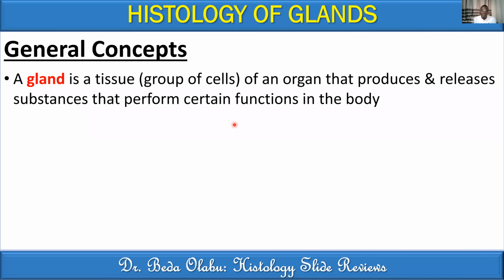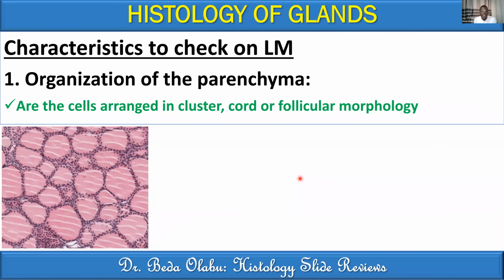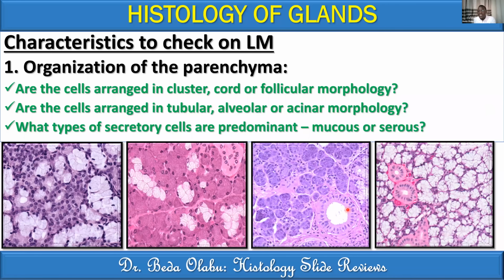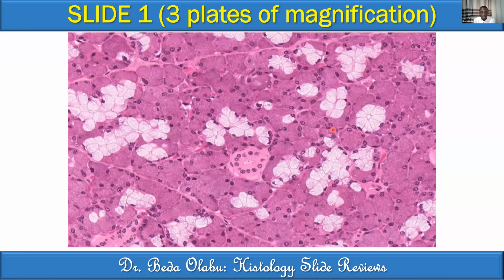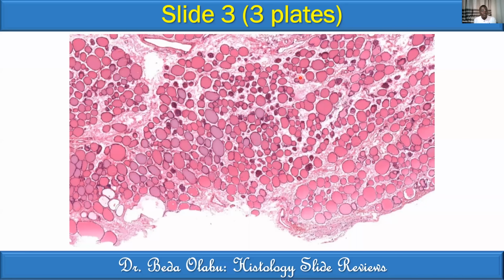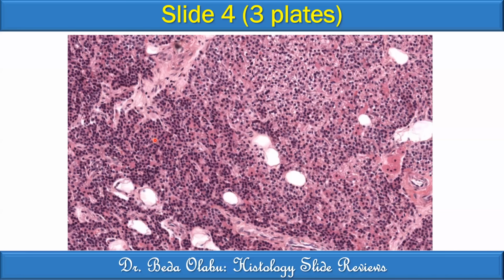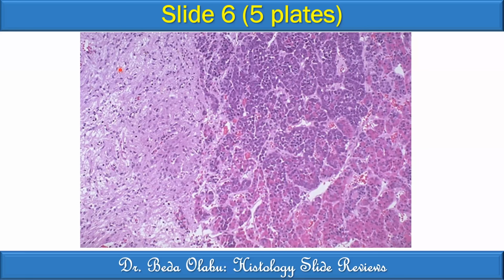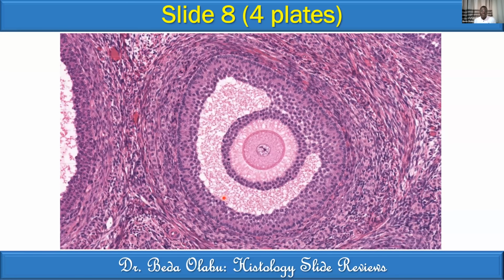HISTOLOGICAL ORGANIZATION OF THE ENDOCRINE GLANDS - VIRTUAL HISTOLOGY SLIDE REVIEW